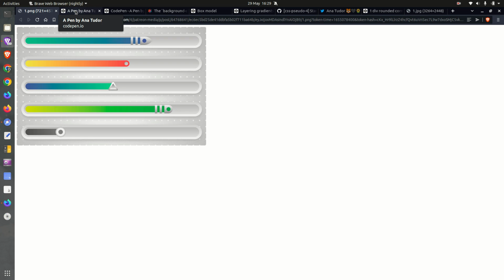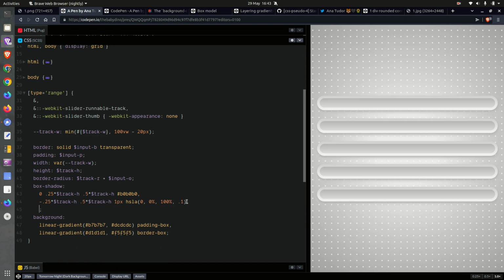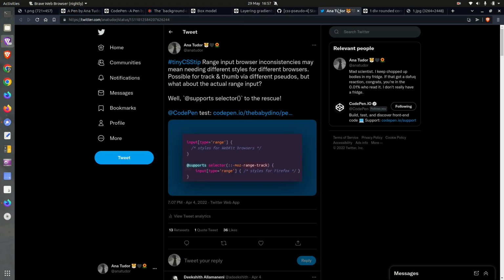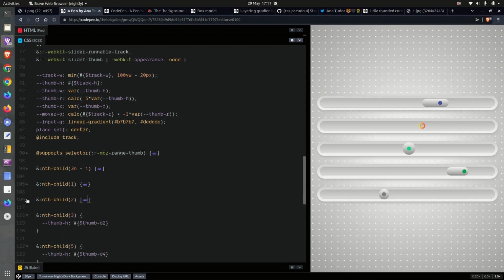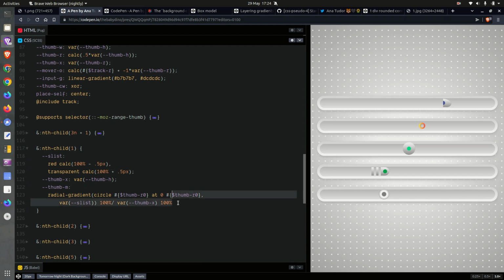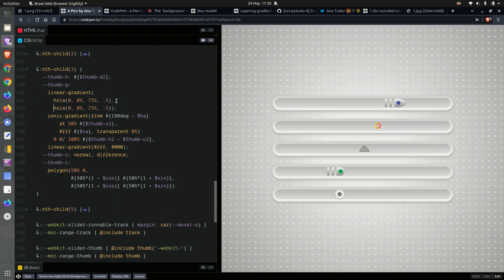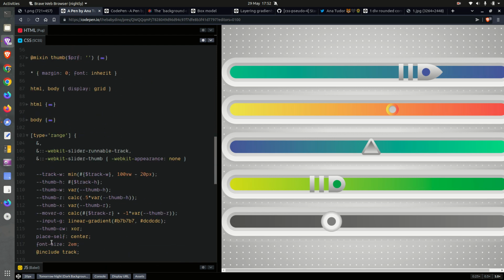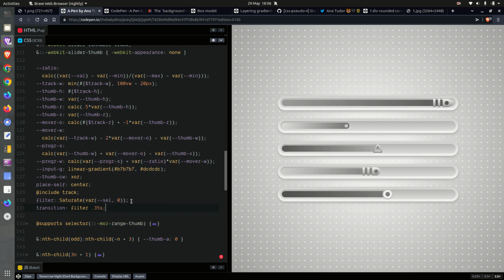1 range input fancy slider bars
Chapters:

TODO